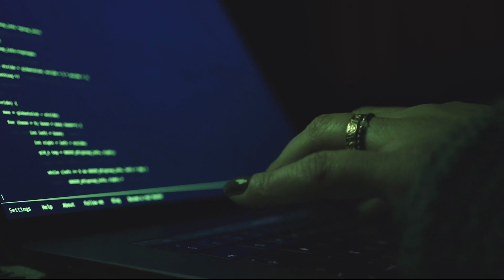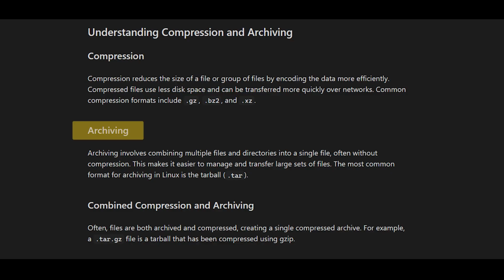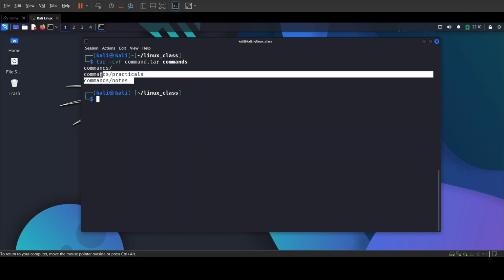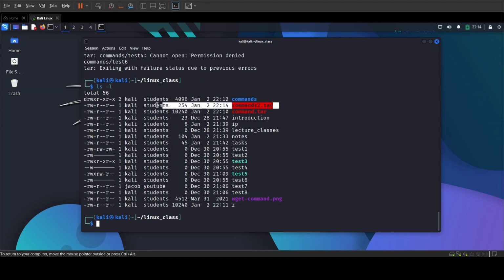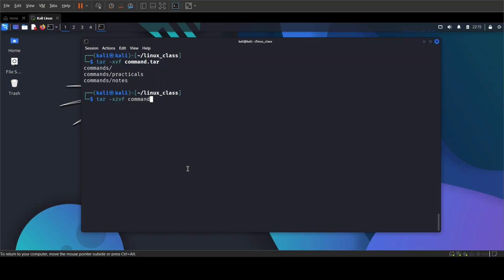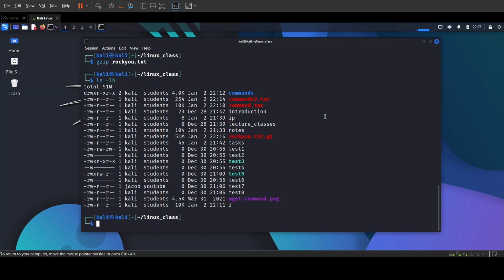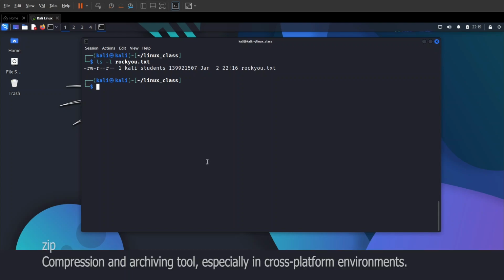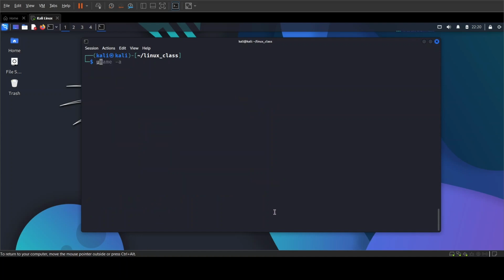Linux For Hackers #9 - File Compression and Archiving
Learn to compress, hide, and move large amounts of data. This is the foundation of data exfiltration and managing toolkits. Archives often contain valuable data. In this video, you’ll learn how hackers create, extract, and analyze tar files, backups, and compressed archives commonly encountered during real-world engagements.

Are you ready to master the Linux terminal and step into the world of Ethical Hacking and Cybersecurity? This playlist is a curated, step-by-step guide designed to take you from a complete beginner to a confident Linux power user.

What you’ll learn in this series:
✅ Core Linux commands every hacker must know.
✅ Navigating the file system and managing permissions like a pro.
✅ Mastering the terminal and shell scripting for automation.
✅ Essential networking concepts for penetration testing.
✅ How to use Linux-based hacking tools (Kali Linux/Parrot OS).

Whether you're preparing for the CompTIA PenTest+, CEH, or OSCP, or just starting your journey into cybersecurity, these 10 videos will give you the foundational skills needed to think and act like a hacker.

Don’t just use the tools—understand the system. Hit play and start your Linux journey today! 🚀

Timestamps:
00:00 - Introduction to compression vs. archiving
01:25 - Creating archives with the 'tar' command
02:56 - Creating compressed archives (tar.gz) using 'tar -czvf'
03:41 - Extracting files from a tar archive ('tar -xvf')
04:05 - Extracting compressed archives ('tar -xzvf')
04:28 - Using 'gzip' for single-file compression
05:49 - Decompressing files with 'gunzip'
06:26 - Archiving and compressing with the 'zip' command
07:34 - Extracting files using the 'unzip' command
08:12 - Benefits of mastering compression in Linux